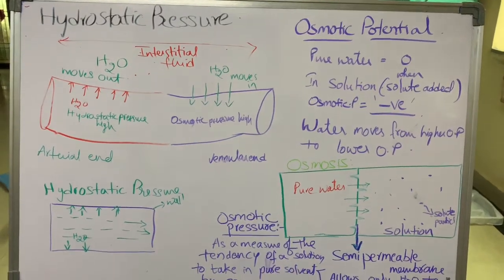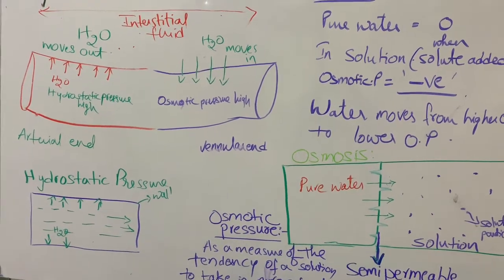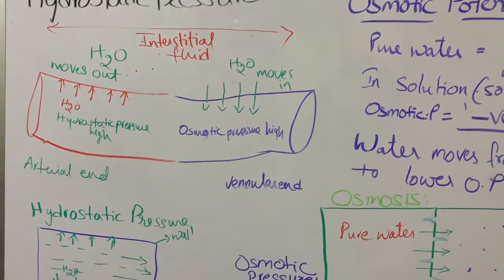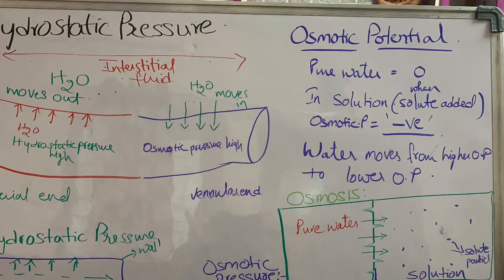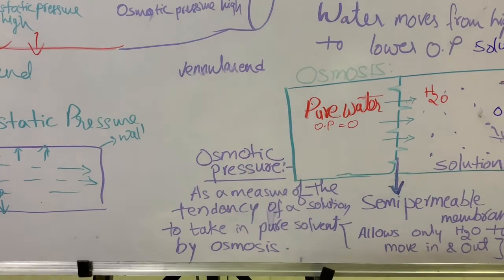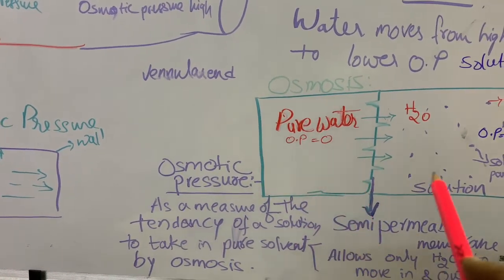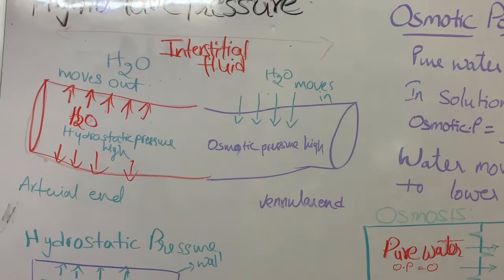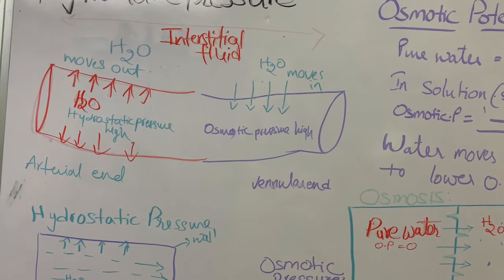Hydrostatic pressure,Osmotic pressure(colloidal osmotic pressure )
You will learn about osmotic pressure and hydrostatic pressure and how they are useful in urine formation and homeostasis of water.